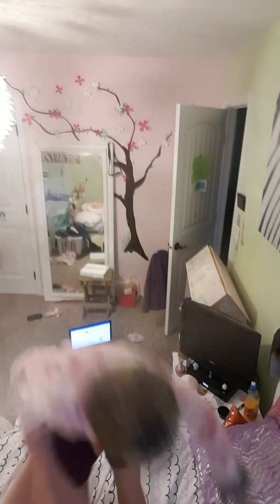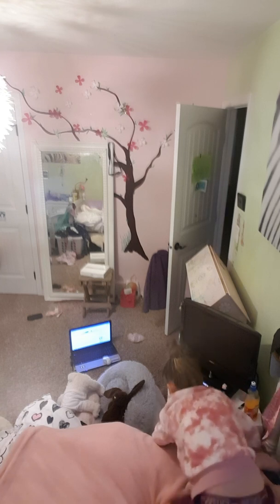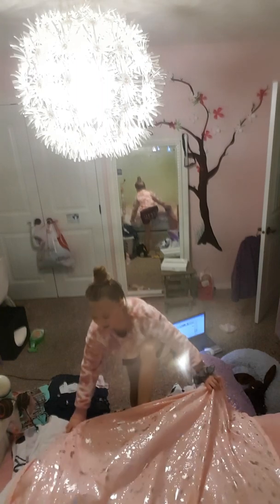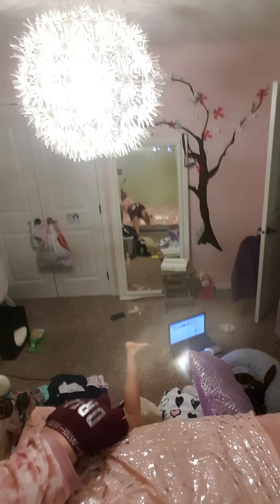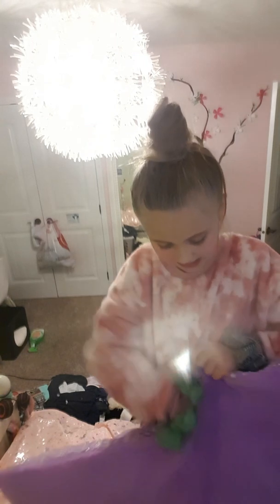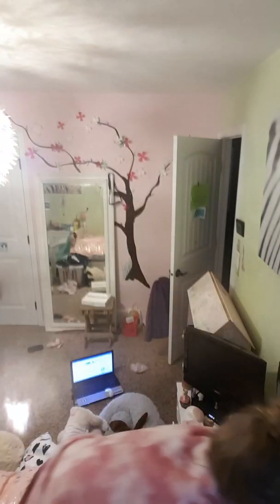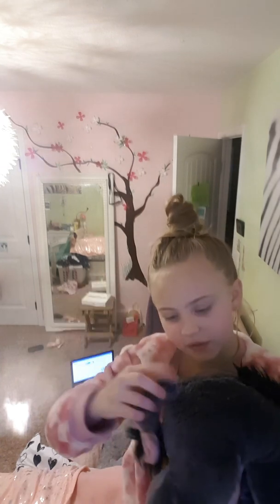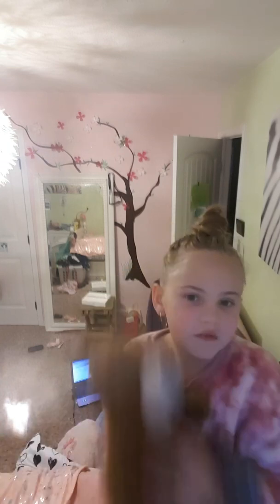My favorite aesthics room setup